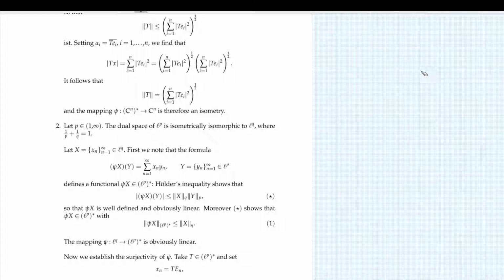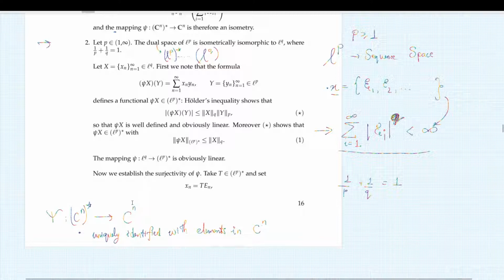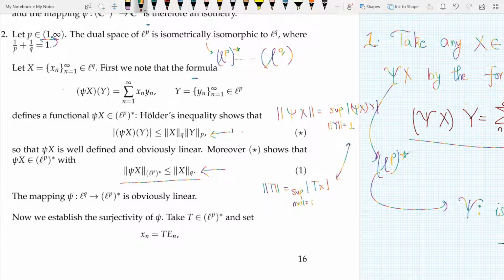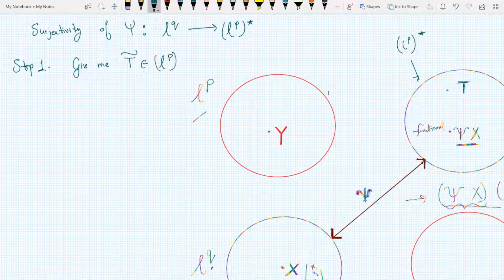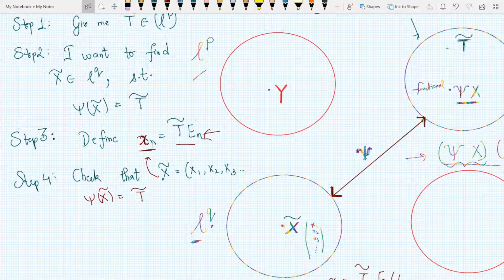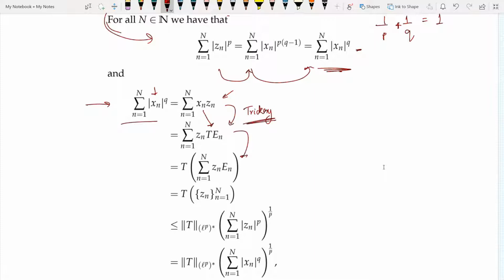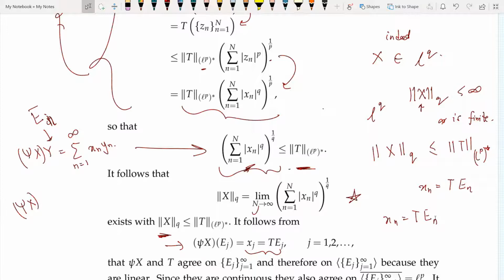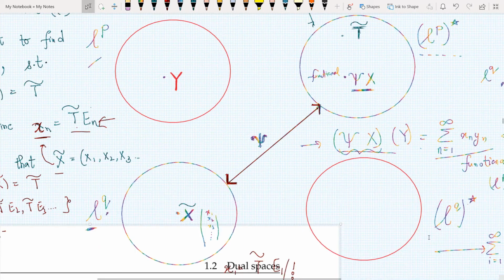Infinite Dimensional Sequence Spaces lp-lq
One of the most mind-boggling and complex proofs in Functional Analysis, Made Easy